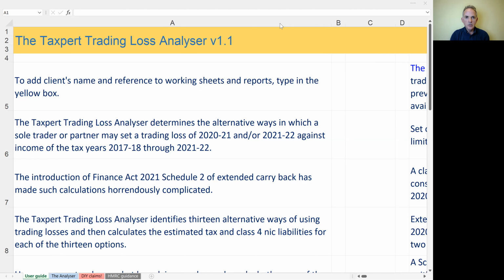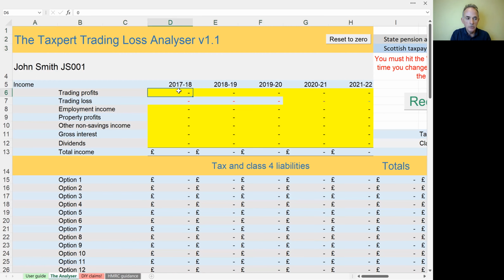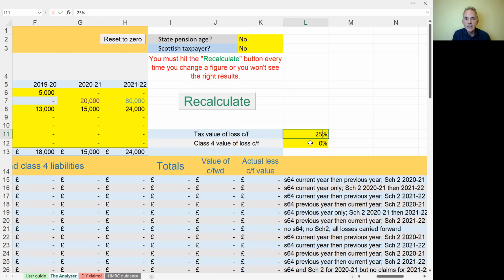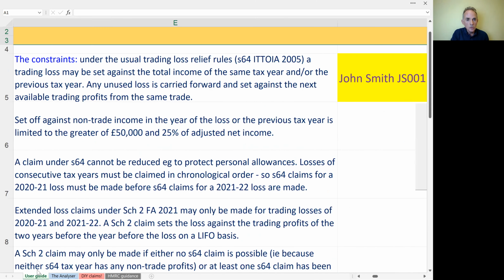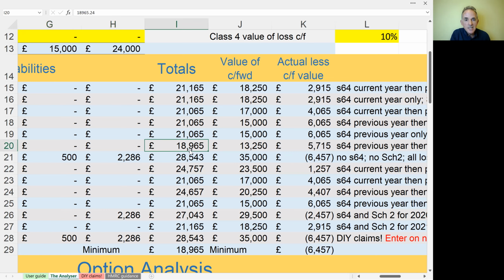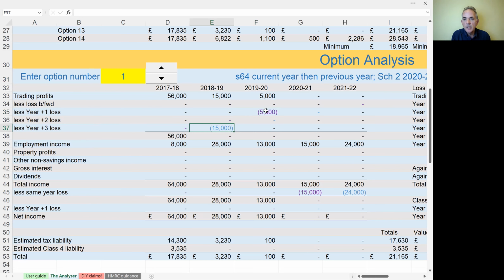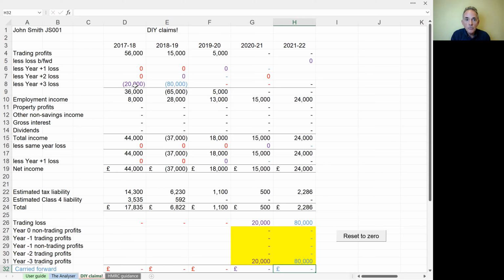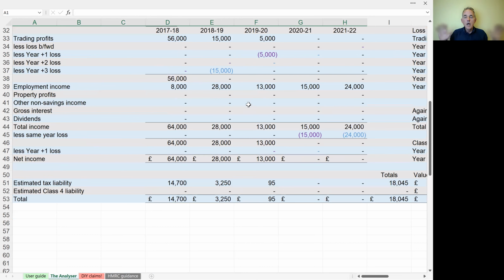Taxpert Trading Losses App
Absolute’s Taxpert Trading Loss Analyser will allow the user to quickly and accurately identify and review tax loss strategies.